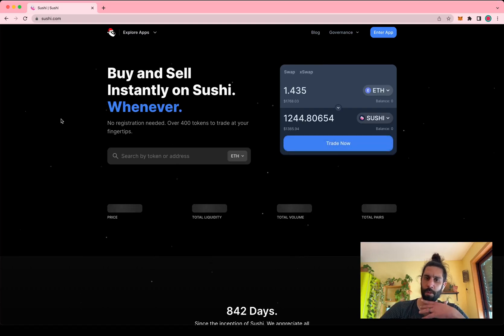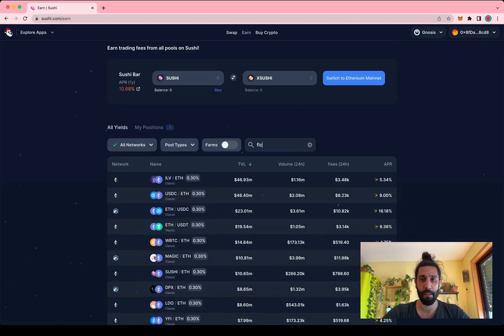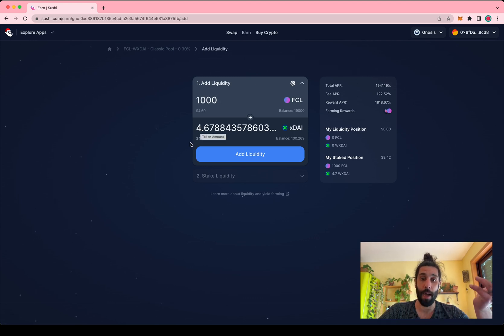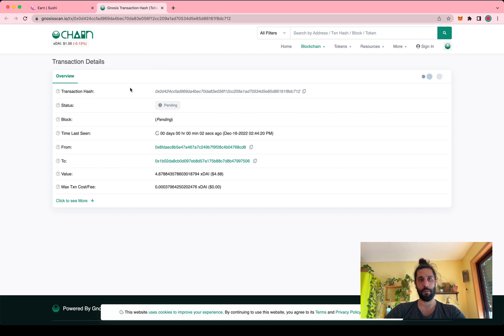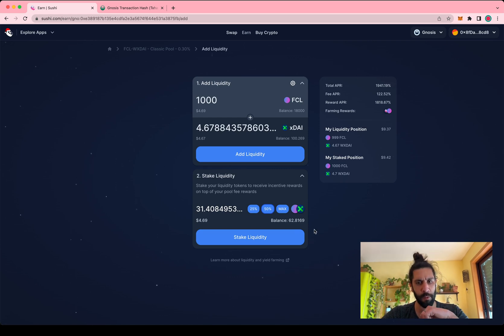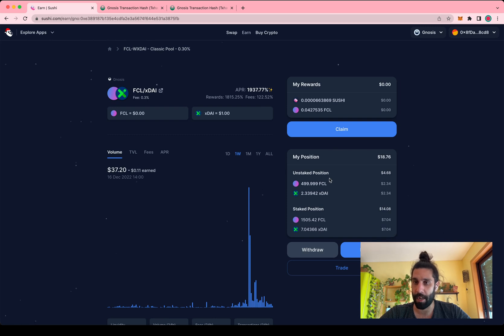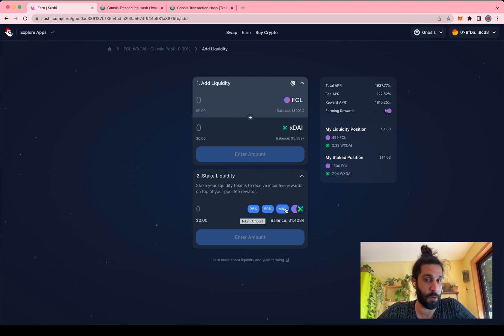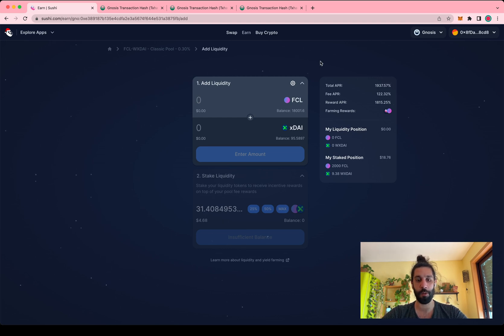FCL Staking Program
Our Co-founder and CTO Júlio Santos demonstrate the required steps to maximize your earnings through the FCL Staking Program.

1. How FCL staking works
2. Where can you stake your FCL
3. What FCL tokens can you stake
4. Pool size
5. What you need to stake your tokens
6. Staking FAQs